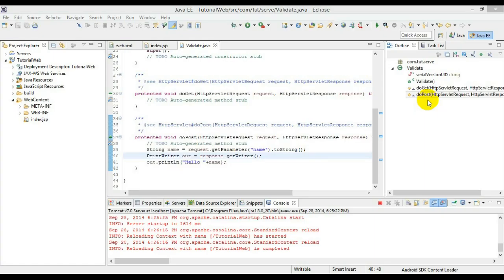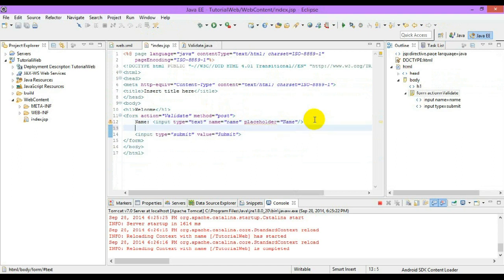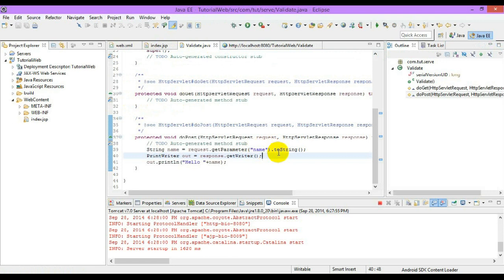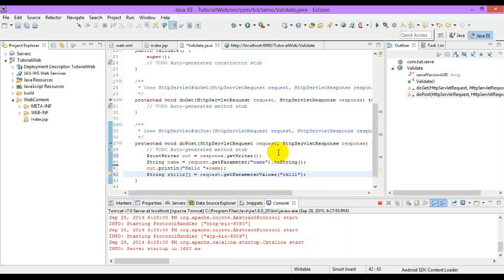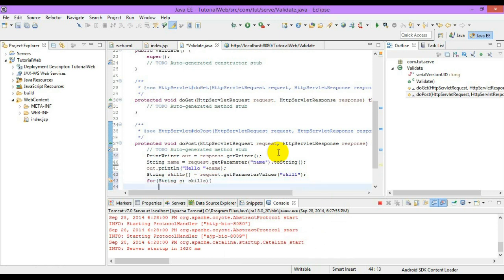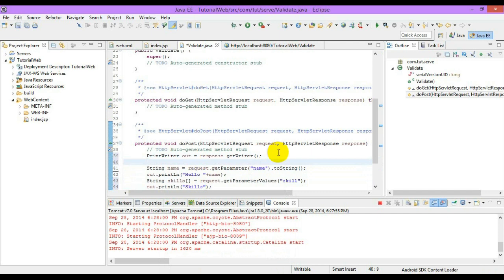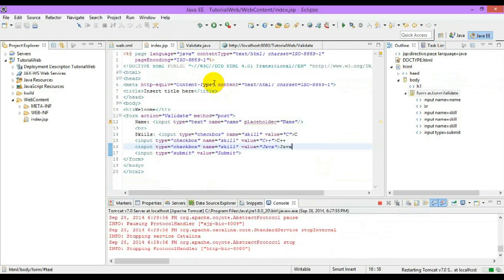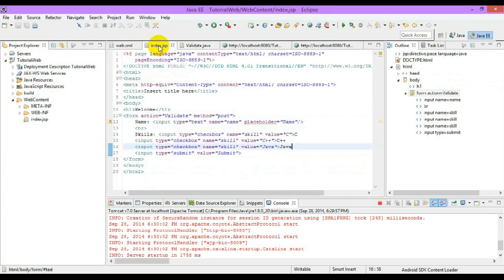JSP and Servlets #5 - Getting values from check box from jsp page in servlets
This video explains how to get the value of checkbox from JSP pages in Servlets